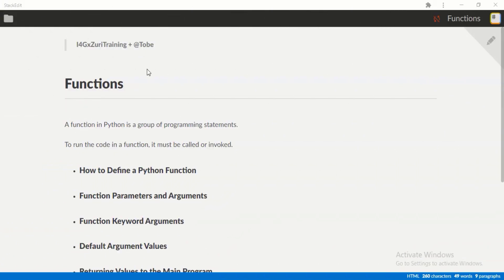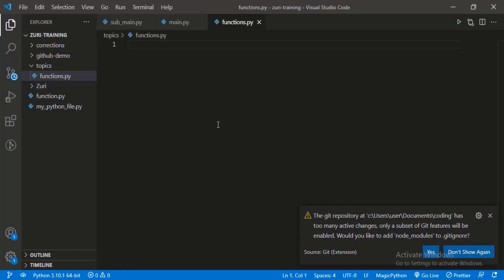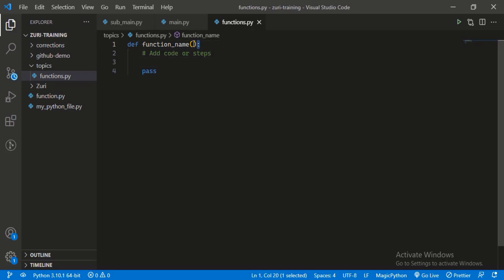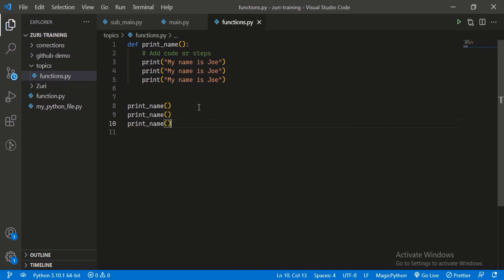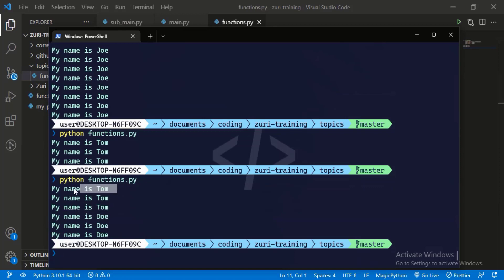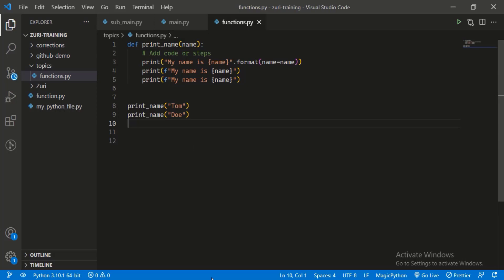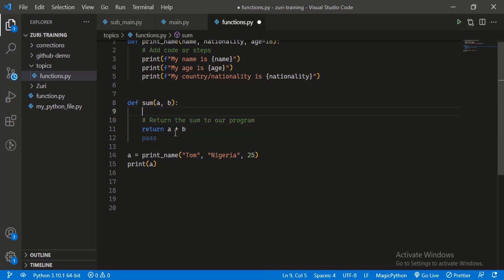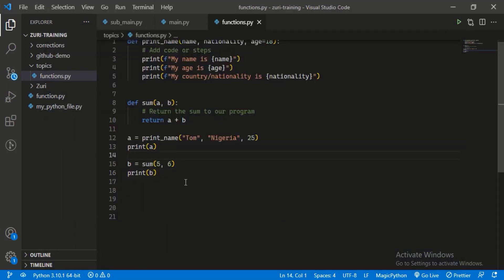Python Functions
This tutorial explains Python functions and their uses.